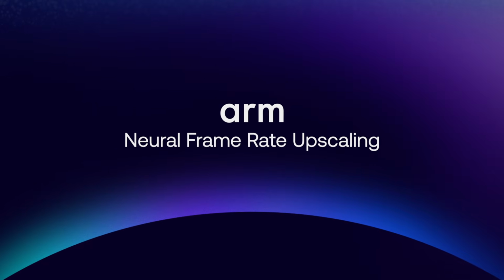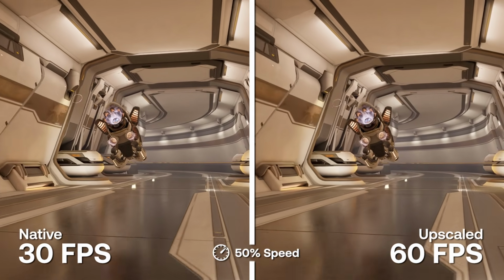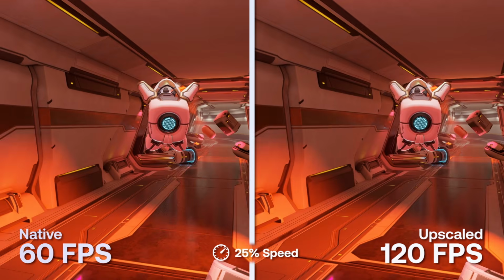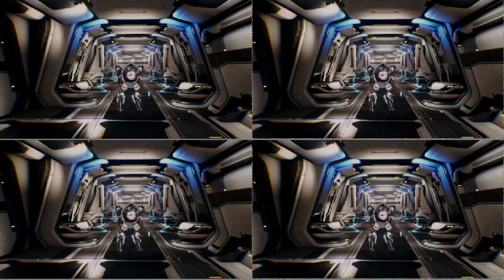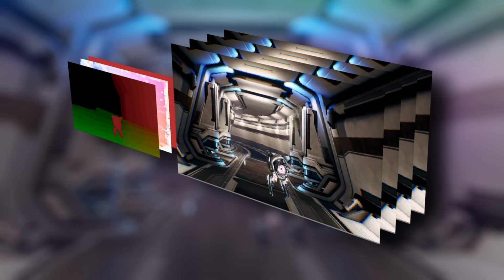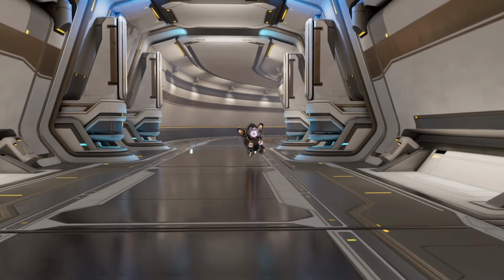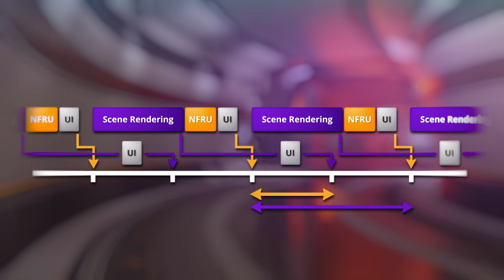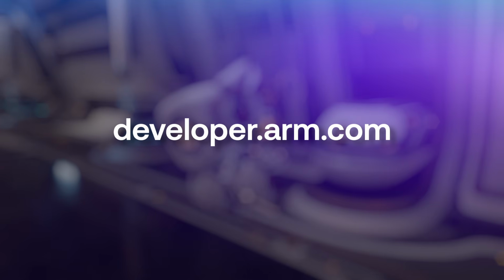Neural-powered frame generation on mobile with NFRU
Arm Neural Frame Rate Upscaling (NFRU) uses neural graphics to generate intermediate frames between rendered frames, increasing perceived frame rate and creating smoother visuals for mobile games. See how NFRU combines motion vectors, optical flow, depth and colour data to generate each frame.

Get started with NFRU in Unreal Engine: Follow the Learning Path to install the plugin and evaluate neural frame rate upscaling in an Unreal workflow.

For an in-depth walkthrough on NFRU and how it works, see Josh Sowerby’s technical talk